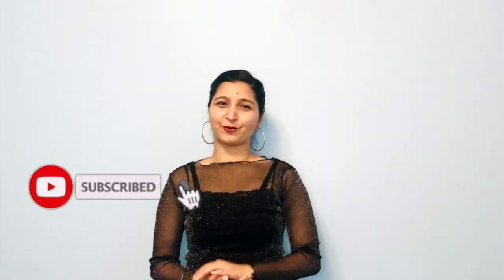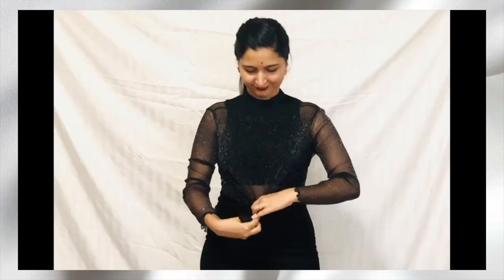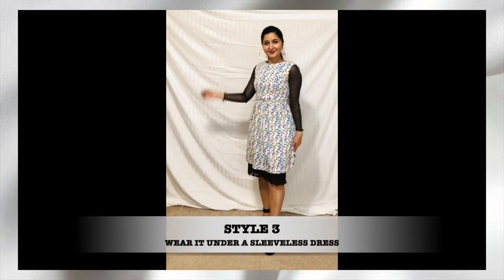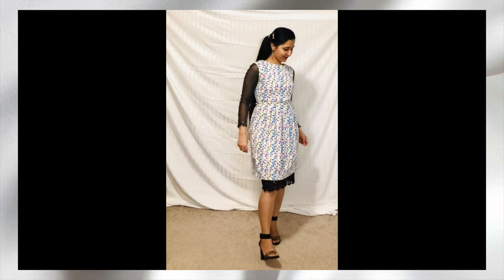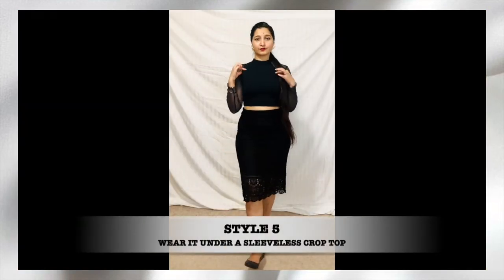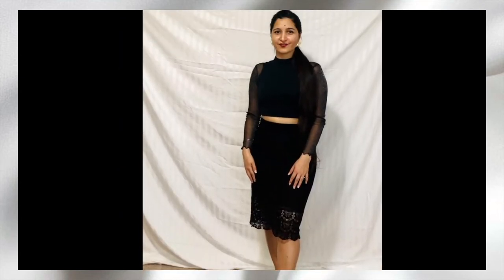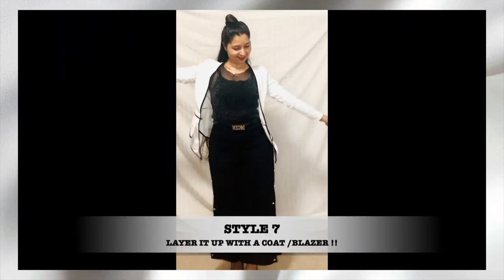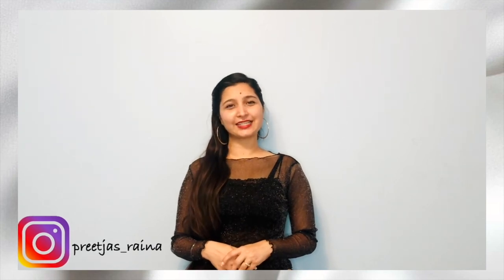HOW TO WEAR A SHEER TOP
HEY FOLKS! I hope you liked this video, If you do then please hit LIKE and SUBSCRIBE to my channel for more such videos and stay connected with me by hitting the BELL ICON..

IN THIS VIDEO I have shown various tricks and ways that I personally use to wear sheer clothing.  I’m sure that most of us feel the same way – after a long winter, it’s nice to finally be able to wear something different.
Sheer is one of the biggest trends on the horizon.
Today, we’re focusing on ways to style using a SINGLE Sheer Top.

1 TOP and 6 WAYS TO WEAR IT!!

A lot of us gals are intimidated by sheer tops because they feel like they show off too much skin or are too hard to wear. So depending on your comfort level and considering that here is a video to show you how versatile a SHEER TOP IS, it's more than you would think.

XOXO ❤️ ❤️ ❤️ ❤️
JAS RAINA ❤️ ❤️ ❤️ ❤️